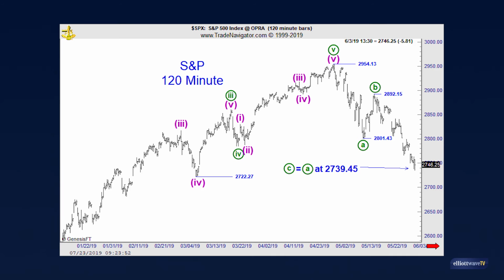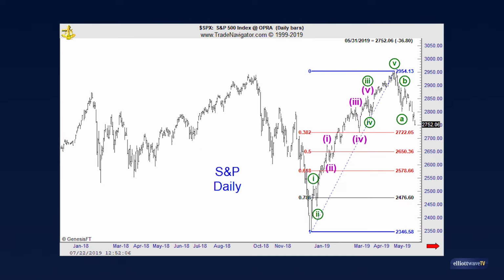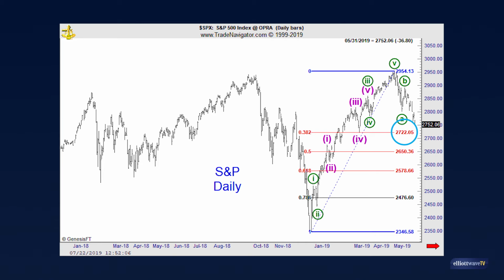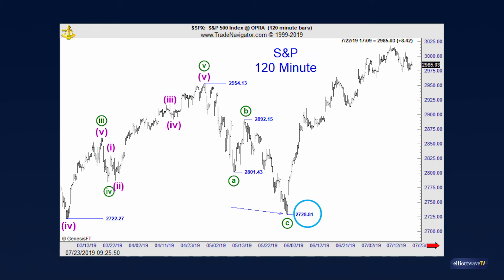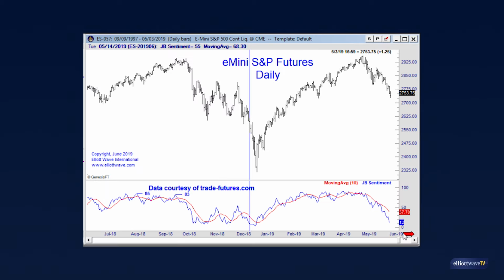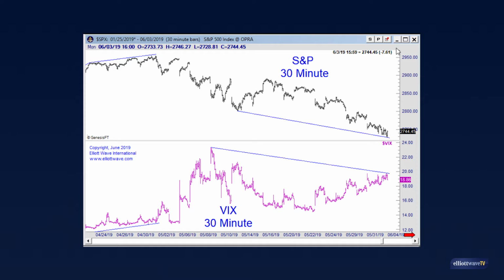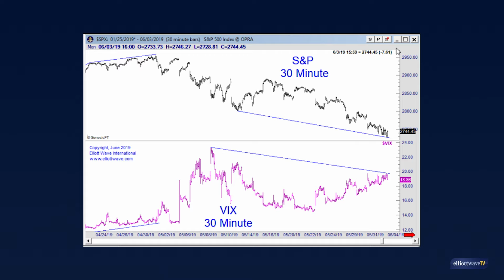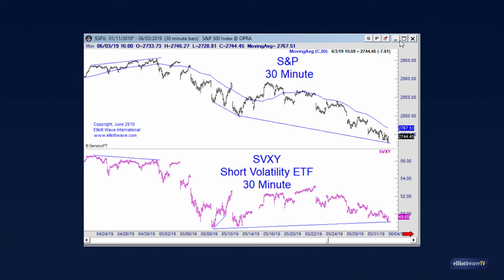S&P 500 See How We Forecast a Near-Term Low and Rally